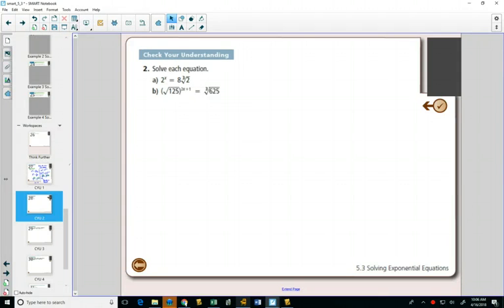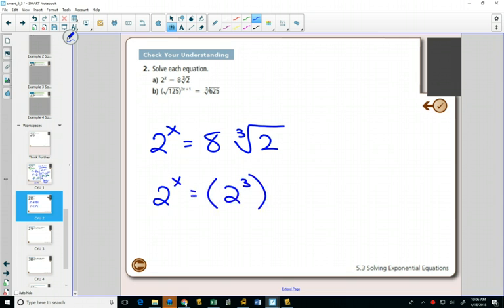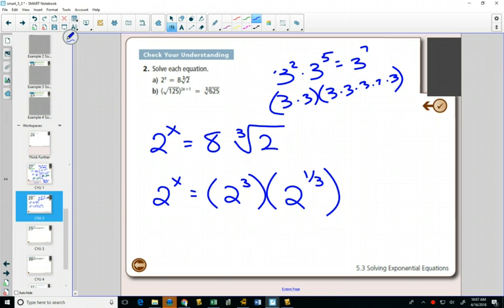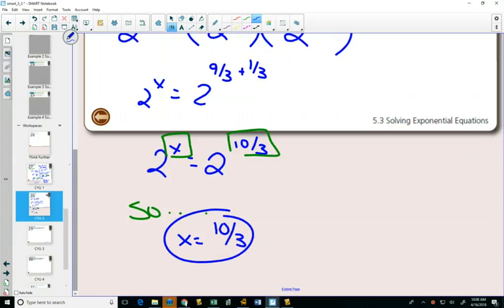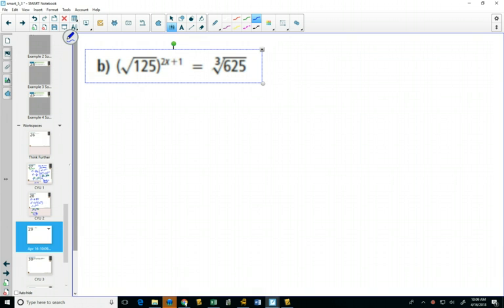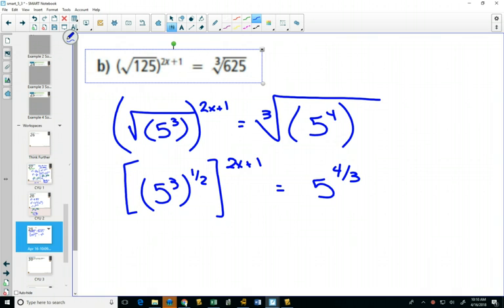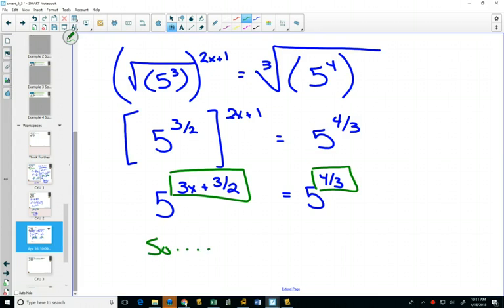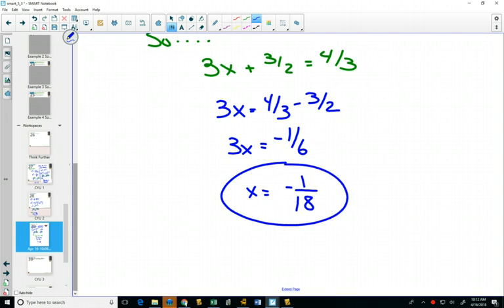40SP2 5 3 Example 2